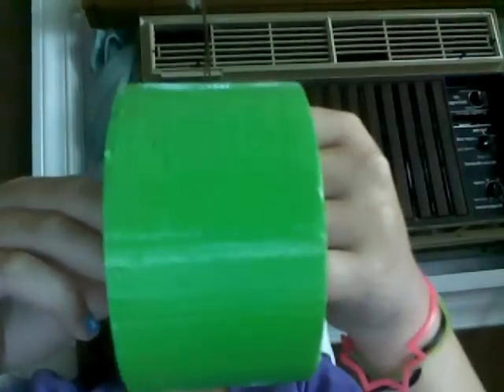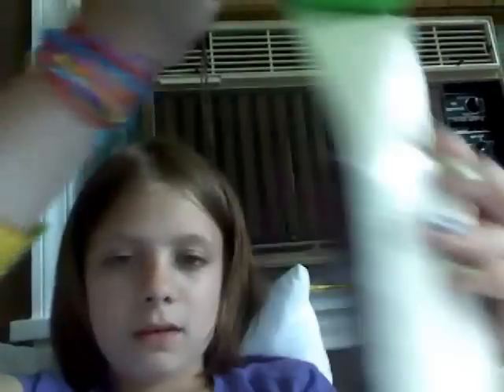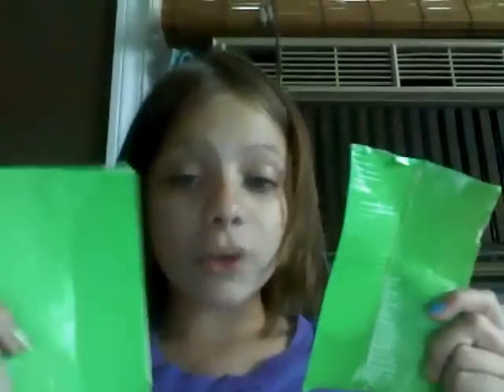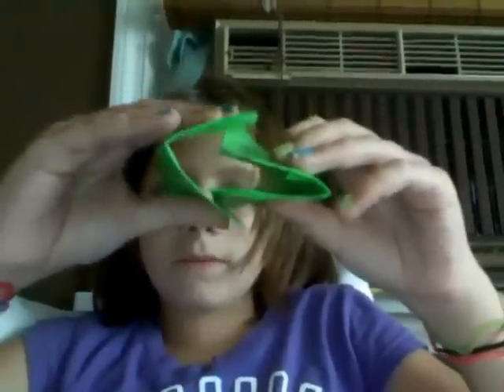How to make a duct tape phone cover